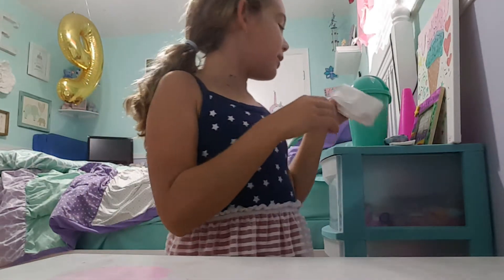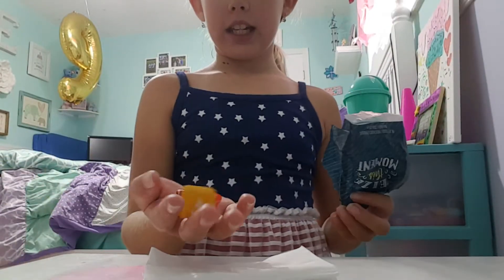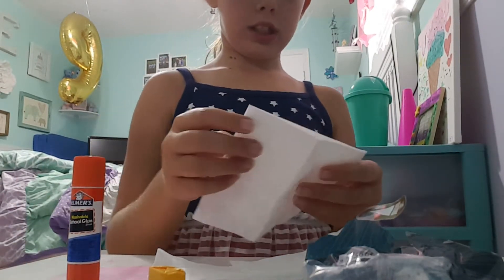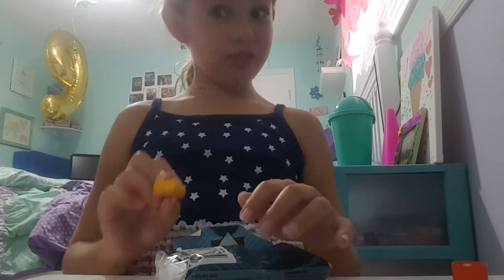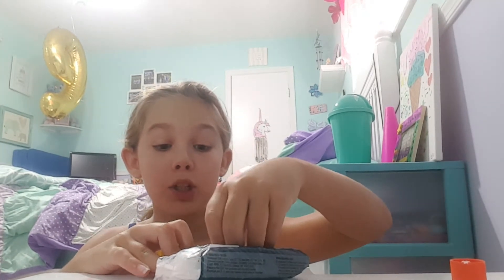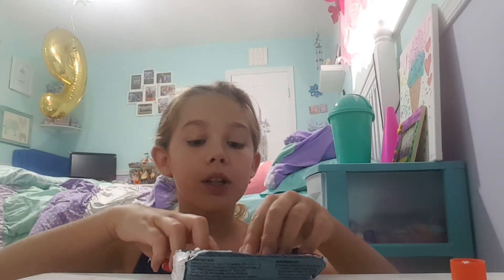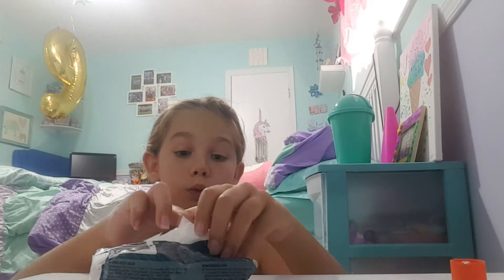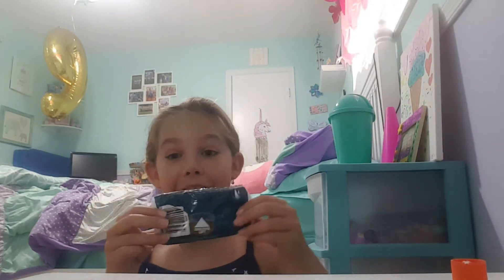Secret stash of candy